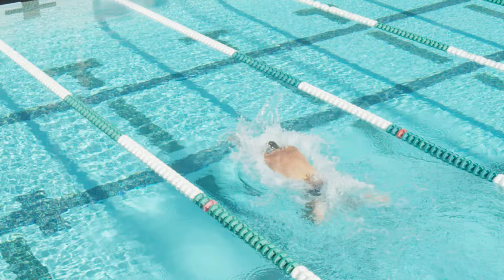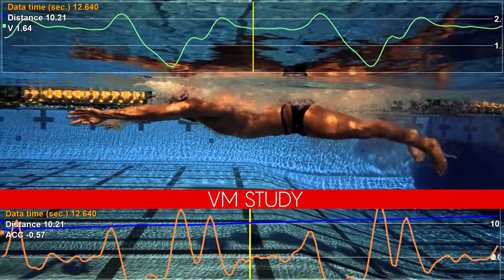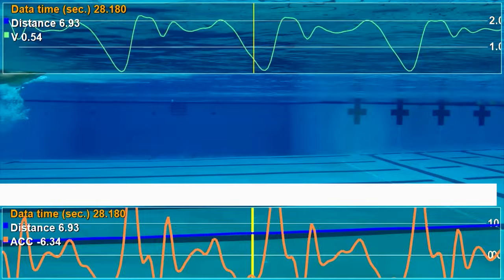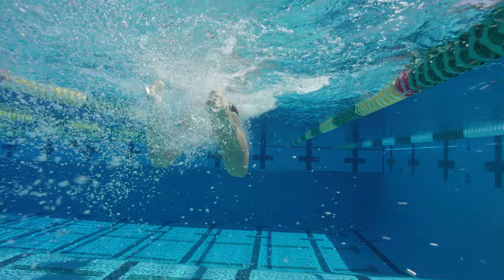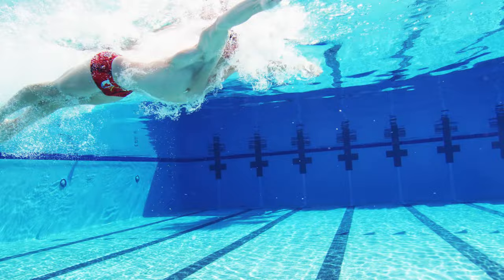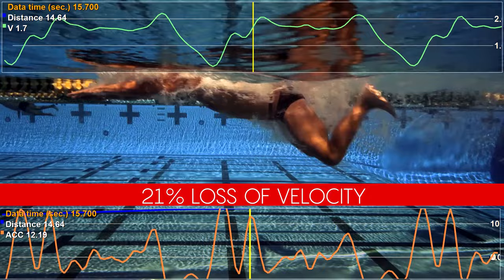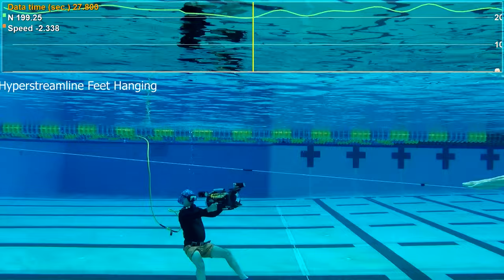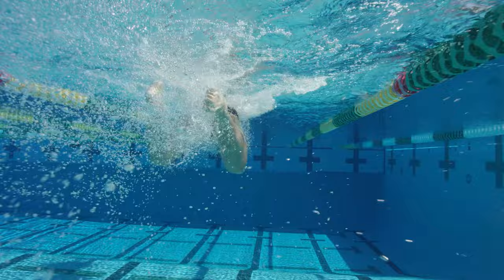Use This Technique to Make Your Breaststroke Faster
In this video we compare two world class breaststroke swimmers Mike Alexandrov and Nikola Obravac. Coach Gary analyzes both swimmers using our velocity meter technology and found an astounding difference between the two swimmers.